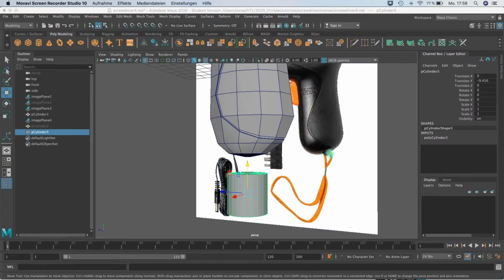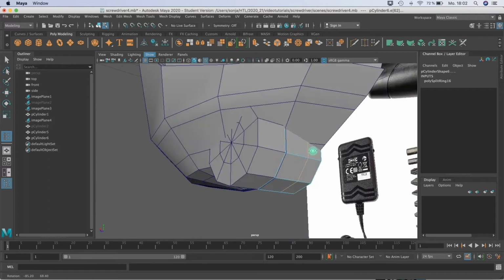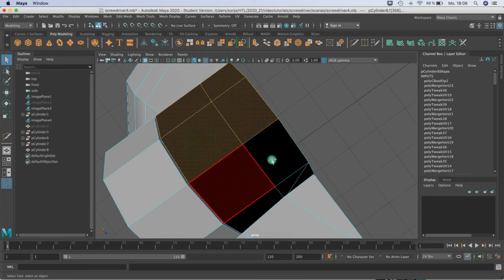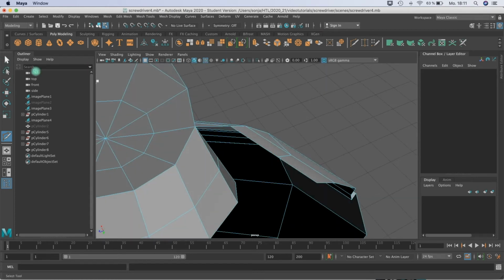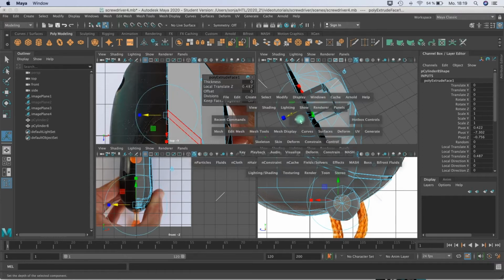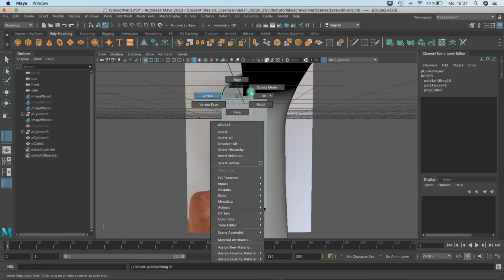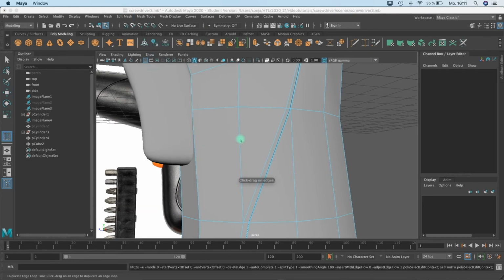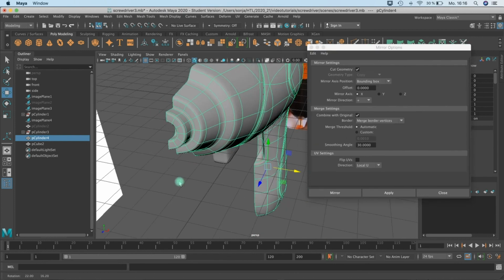Modelling Screwdriver, Part 3 (Maya 2020)